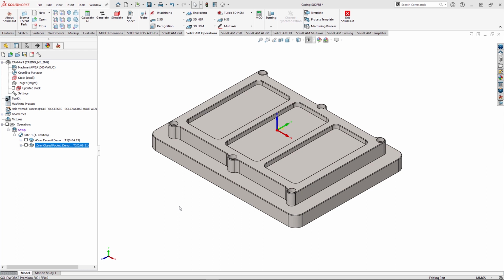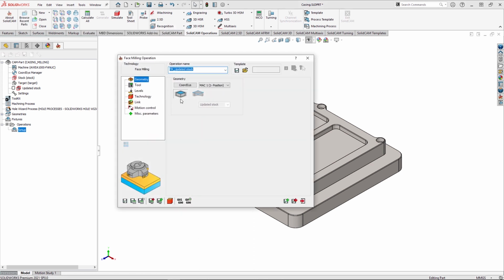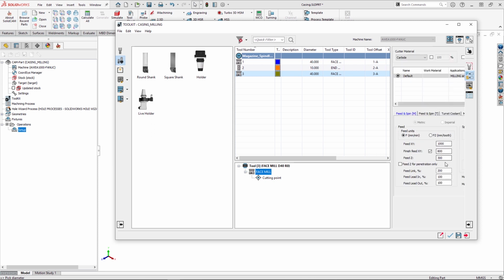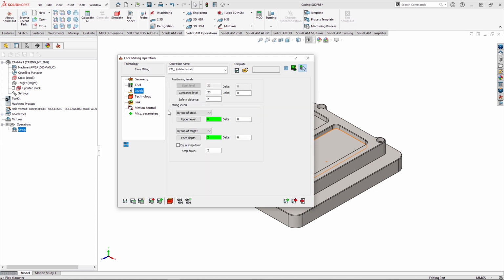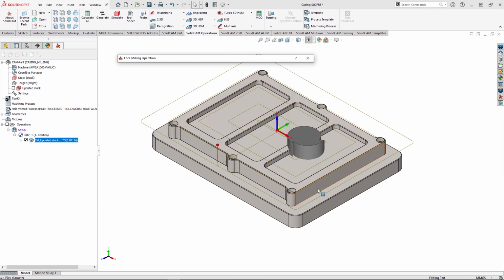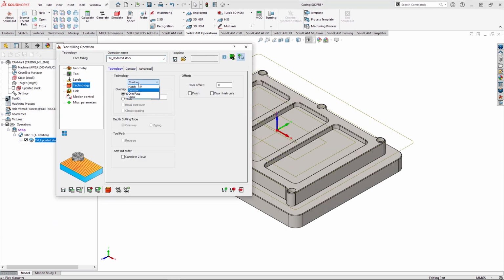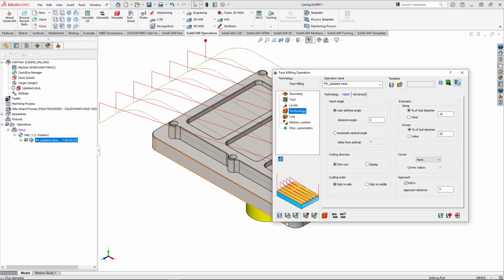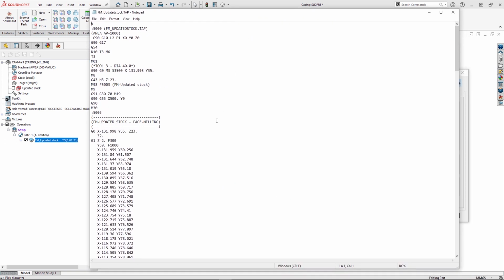SolidCAM - Getting Started part 2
In this getting started session we will look at adding tool paths and adding tools